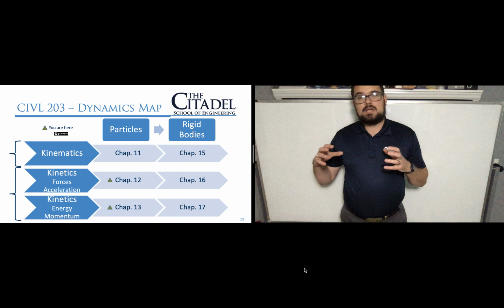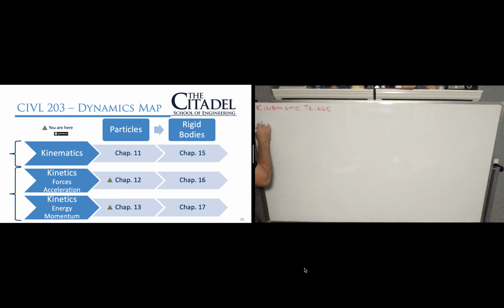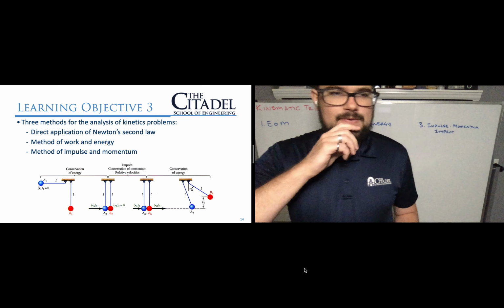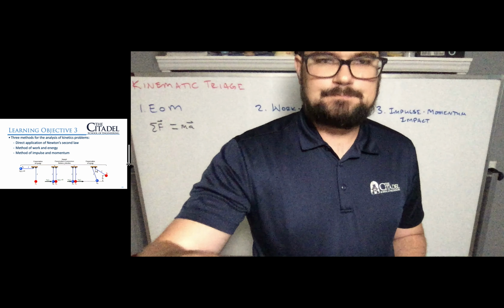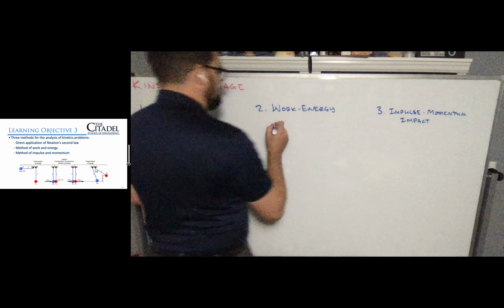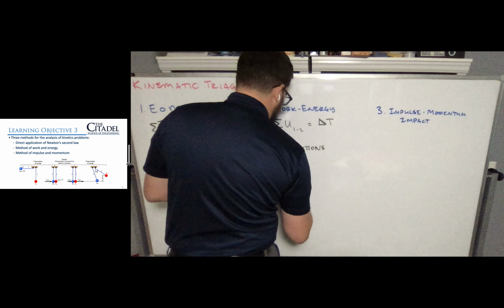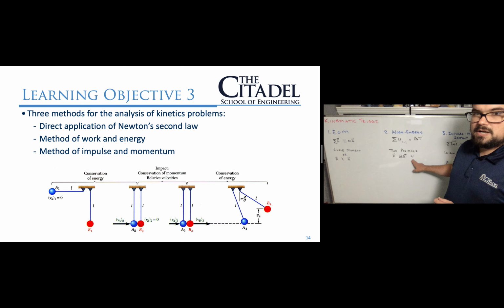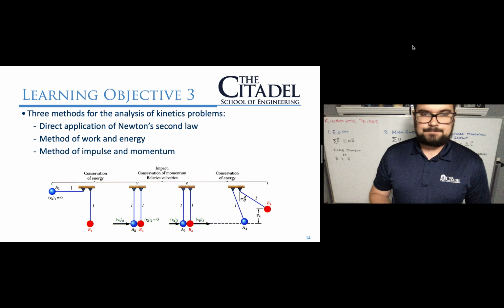CIVL203 Dynamics LO3.4 Kinematic Triage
CIVL203 Dynamics
The Citadel

Pre-lecture video on identifying the right kinematic tools to solve problems.

3.4. Triage a problem and select the appropriate problem-solving approach(s) from among particle EoM, W-E eqns, I-M eqns, and/or impact.